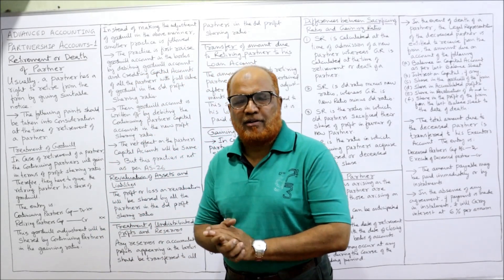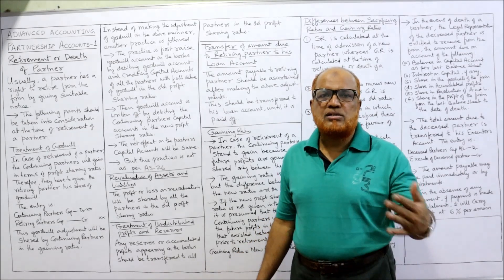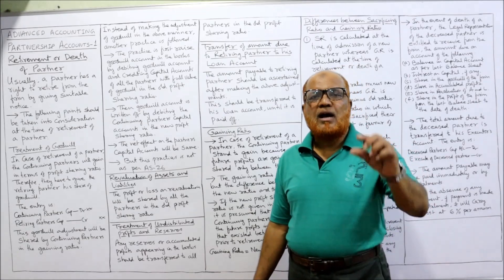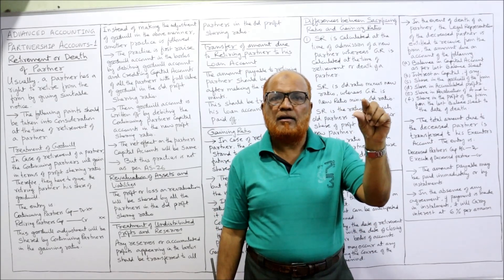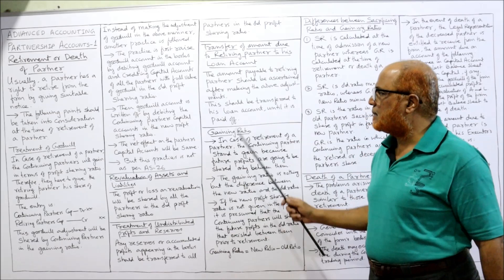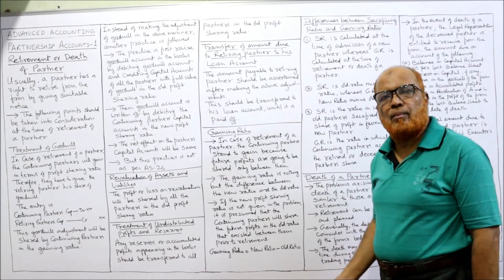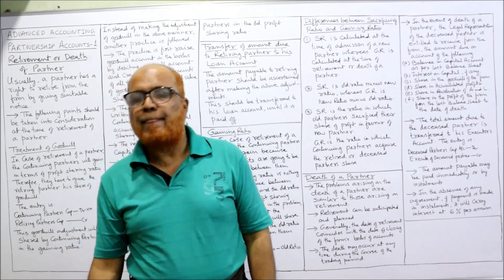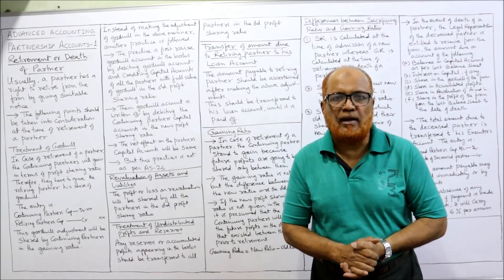Advanced Accounting II Partnership Accounts 1 II Theory Explained II Part 4 II Hasham Ali Khan II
advanced accounting
partnership accounts
partnership
partnership accounts 1
partnership accounting